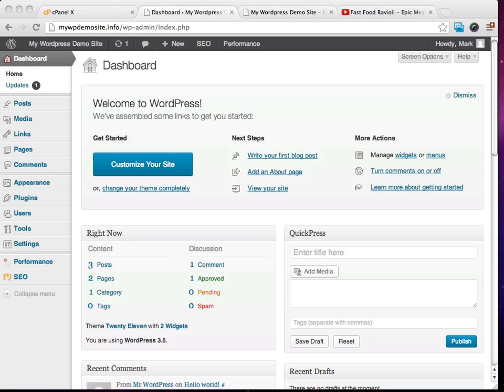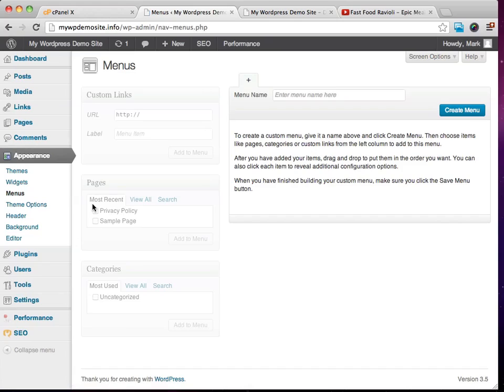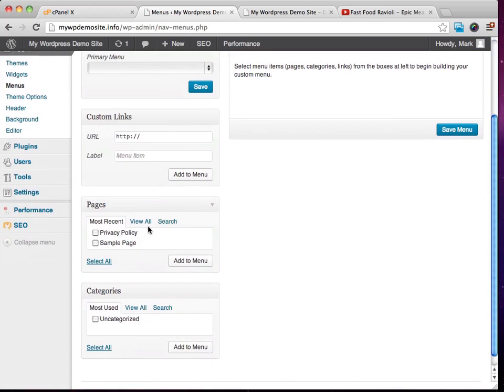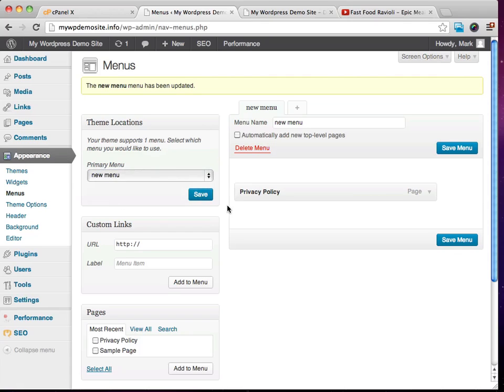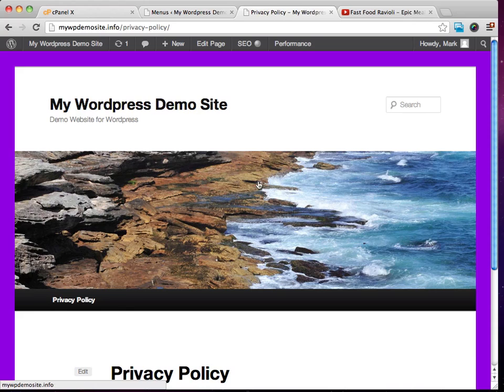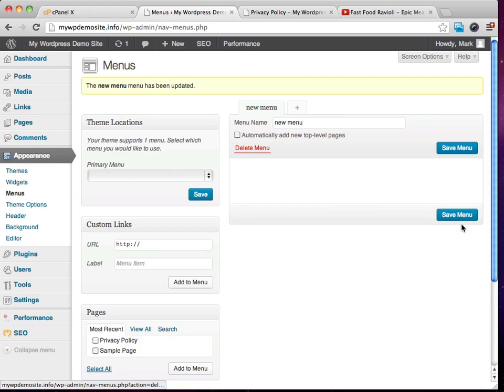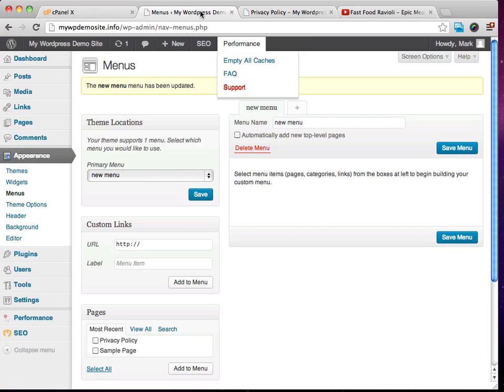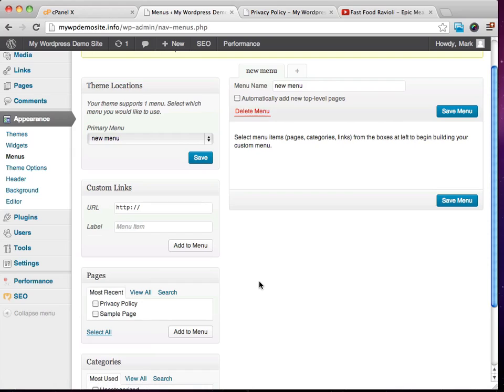WordPress How to - Create Wordpress Menus [Video 11 of 11]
WordPress Menu User Guide

This guide to the WordPress Menu system covers the basic tasks a user may carry out when using the built-in menu editor.
Contents

    1 Defining a Menu
    2 Adding Items to a Menu
    3 Deleting a Menu Item
    4 Customising Menu Items
    5 Creating Multi-level Menus
    6 Adding Your Menu to Your Site

Defining a Menu
You must define a menu before you can add items to it.

    From the 'Appearance' menu on the left-hand side of the Dashboard, select the 'Menus' option to bring up the Menu Editor.
    Enter a name for your new menu in the Menu Name box
    Click the Create Menu button.

Your new custom menu has now been defined.
Adding Items to a Menu
The Screen Options allow you to choose which items you can use to add to a menu. Certain items, like Posts are hidden by default.

    Locate the pane entitled Pages.
    Within this pane, select the View All link to bring up a list of all the currently published Pages on your site.
    Select the Pages that you want to add by clicking the checkbox next to each Page's title.
    Click the Add to Menu button located at the bottom of this pane to add your selection(s) to the menu that you created in the previous step.
    Scroll back to the Menu Editor.
    Click the Save Menu button.

Your custom menu has now been saved.
Deleting a Menu Item

    Locate the menu item that you want to remove in the menu editor window
    Click on the arrow icon in the top right-hand corner of the menu item/box to expand it.
    Click on the Remove link. The menu item/box will be immediately removed.
    Click the Save Menu button to save your changes.

Customising Menu Items

The Navigation Label
This field specifies the title of the item on your custom menu. This is what your visitors will see when they visit your site/blog.

The Title Attribute
This field specifies the Alternative ('Alt') text for the menu item. This text will be displayed when a user's mouse hovers over a menu item.

    Click on the arrow in the top right-hand corner of the menu item to expand it.
    Enter the values for the Navigation Label and Title Attribute that you want to assign to the item.

Creating Multi-level Menus
When planning the structure of your menu, it helps to think of each menu item as a heading in a formal report document. In a formal report, main section headings (Level 1 headings) are the nearest to the left of the page; sub-section headings (Level 2 headings) are indented slightly further to the right; any other subordinate headings (Level 3, 4, etc) within the same section are indented even further to the right.

The WordPress menu editor allows you to create multi-level menus using a simple 'drag and drop' interface. Drag menu items up or down to change their order of appearance in the menu. Drag menu items left or right in order to create sub-levels within your menu.

To make one menu item a subordinate of another, you need to position the 'child' underneath its 'parent' and then drag it slightly to the right.

    Position the mouse over the 'child' menu item.
    Whilst holding the left mouse button, drag it to the right.
    Release the mouse button.
    Repeat these steps for each sub-menu item.
    Click the Save Menu button in the Menu Editor to save your changes.

Adding Your Menu to Your Site

If your current theme supports custom menus, you will be able to add your new menu to one of the Theme Locations.

    Using the dropdown in the Theme Location pane, select your new custom menu.
    Click Save.

If your current theme does not support custom menus, you will need to add your new menu via the Custom Menu widget in the Appearance Widgets Screen.

Congratulations! Your new custom menu has now been added to your site.